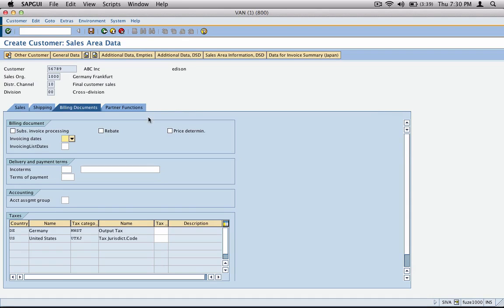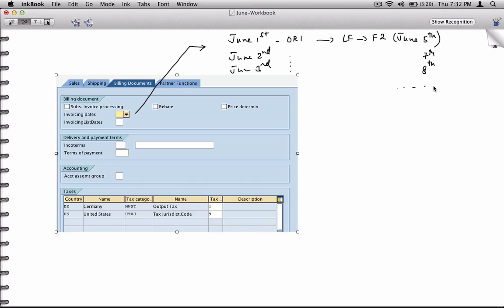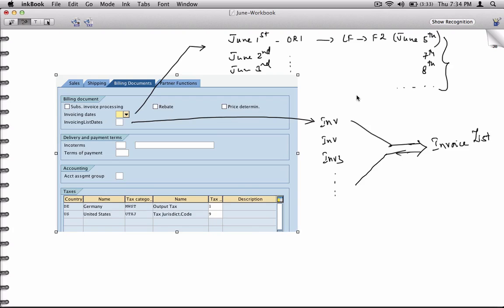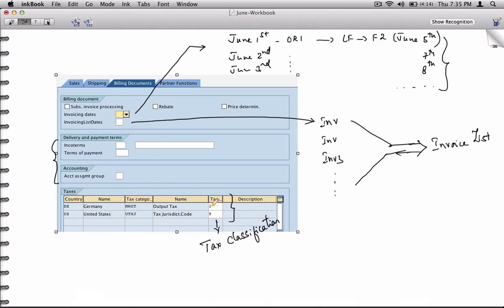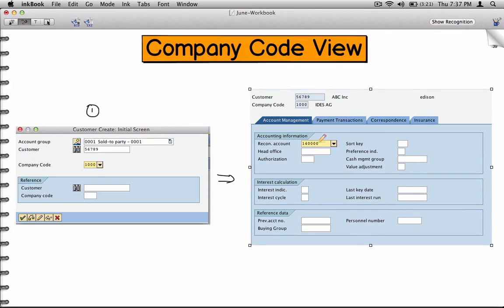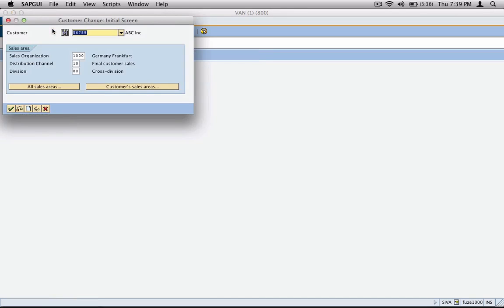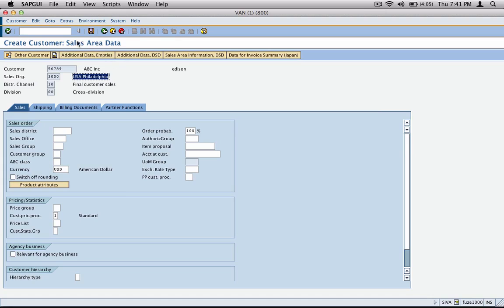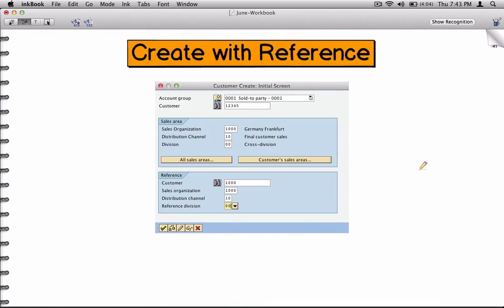03 Customer Master 1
Customer Master